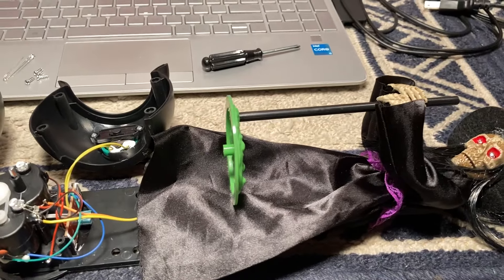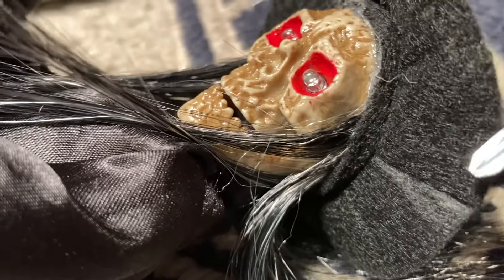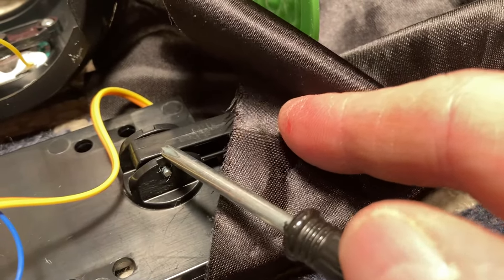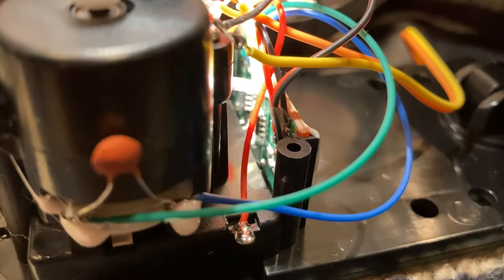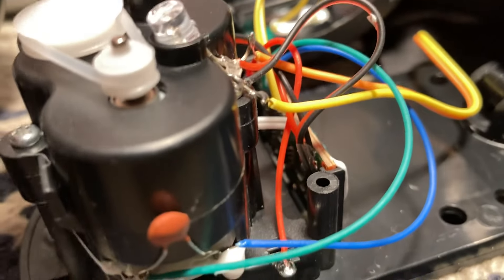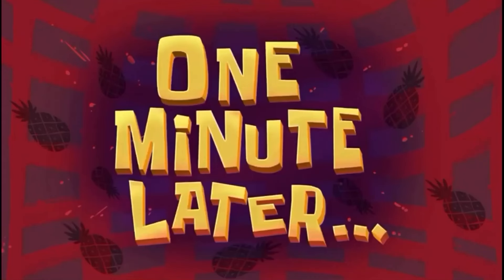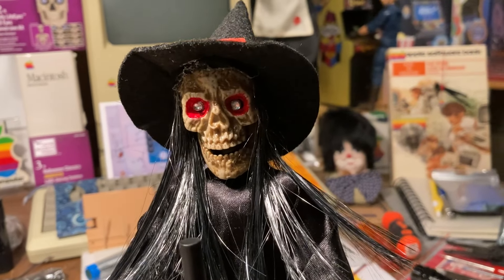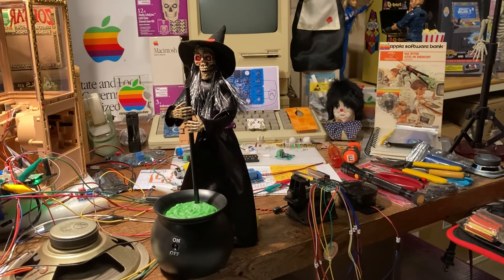Cauldron Skeleton Witch Mod Lets Give Her LED Eyes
My wife wanted to add LED's to this Walgreens Cauldron Witch.
So I happily said yes no problem.